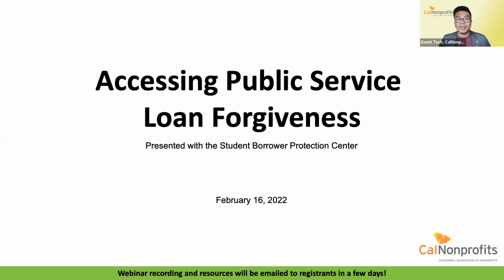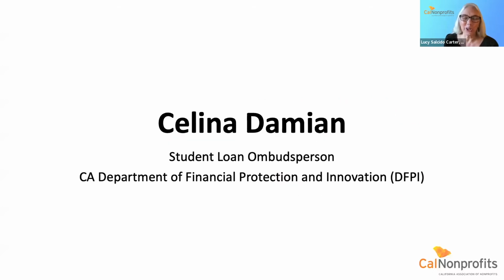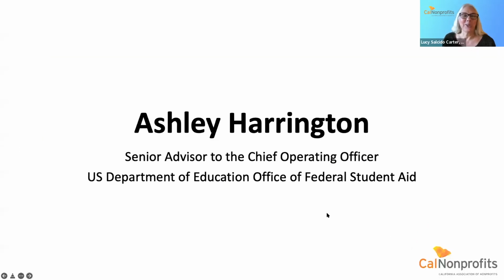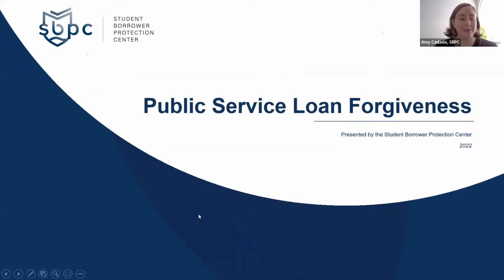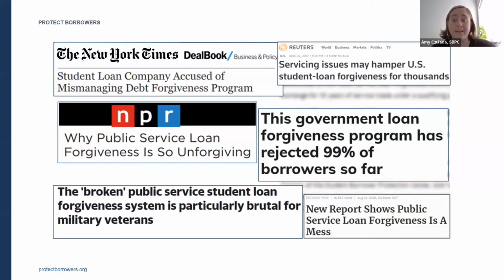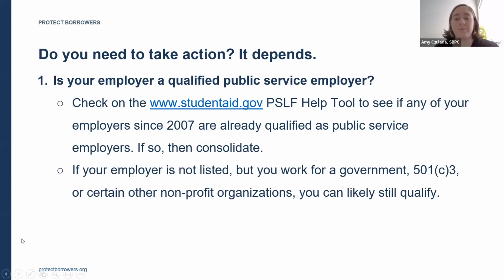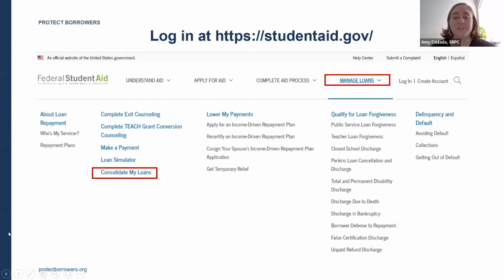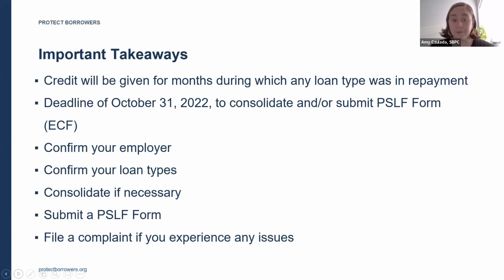Accessing Public Service Loan Forgiveness (PSLF) Webinar I 2-16-2022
If you work for a nonprofit and have student loans, you need to know about the new changes to the Public Service Loan Forgiveness (PSLF) program, a federal effort that forgives student loan debt for nonprofit employees after 120 qualifying payments. Now for a limited time, you may receive credit for past periods of repayment on loans that would otherwise not qualify for PSLF.

Speakers
- Ashley Harrington, Senior Advisor to the Chief Operating Officer at the U.S. Department of Education Office of Federal Student Aid
- Celina Damian,  Student Loan Ombudsperson at the CA Department of Financial Protection and Innovation (DFPI)
- Amy Czulada, Outreach & Advocacy Coordinator at the Student Borrower Protection Center
- Lucy Salcido Carter,  Public Policy Director at CalNonprofits